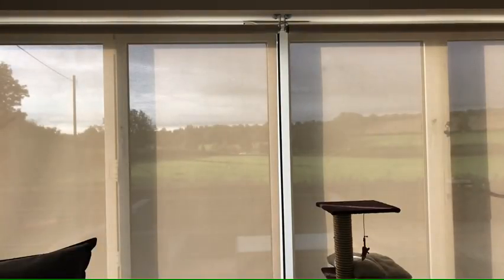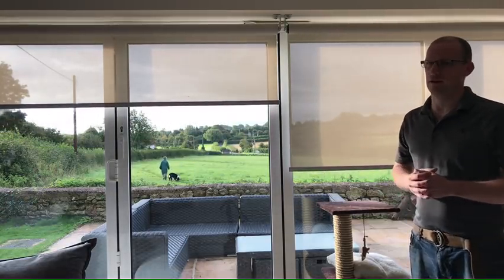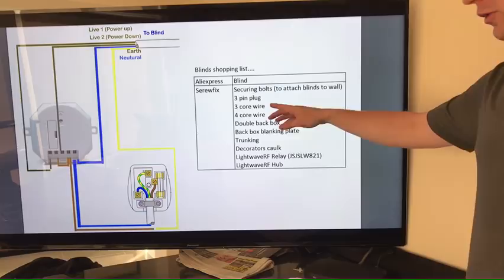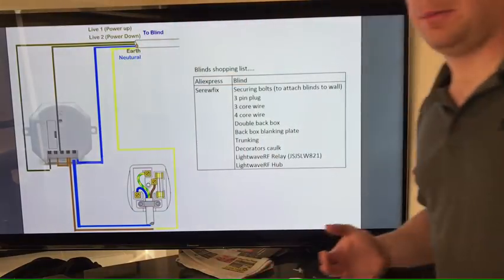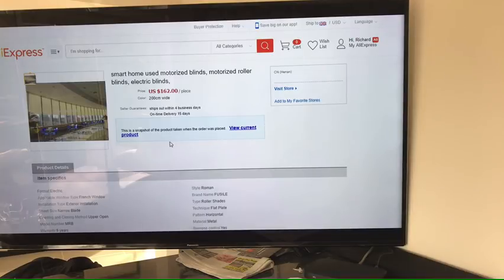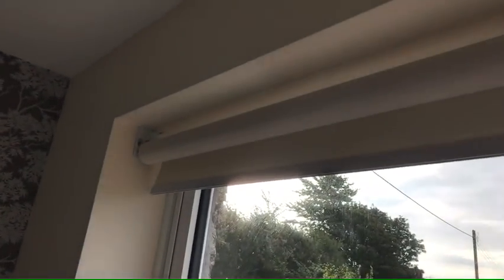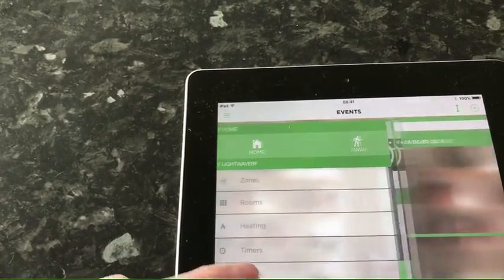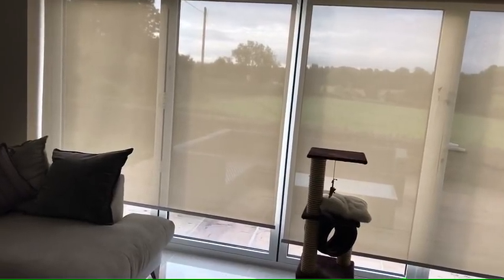Automated roller blinds amazon echo LightwaveRF. With install and set up instructions